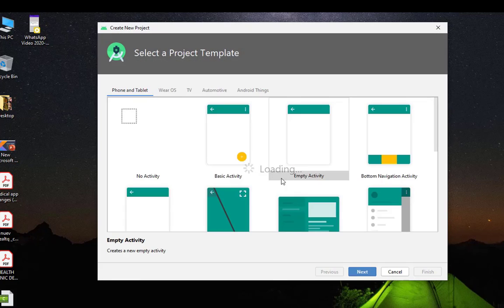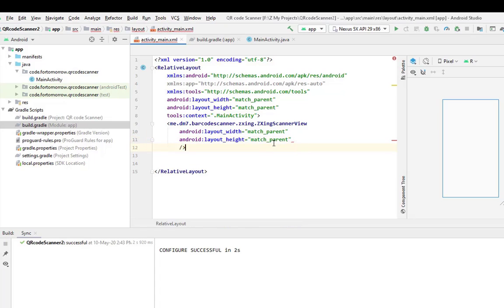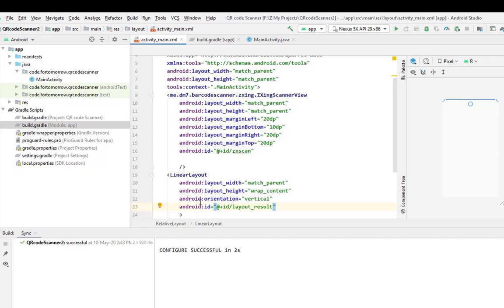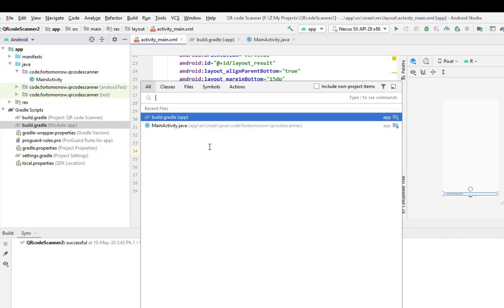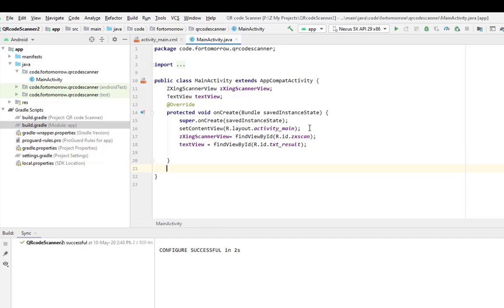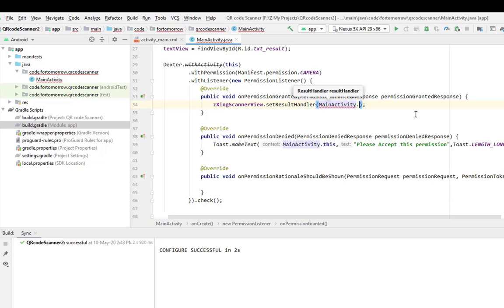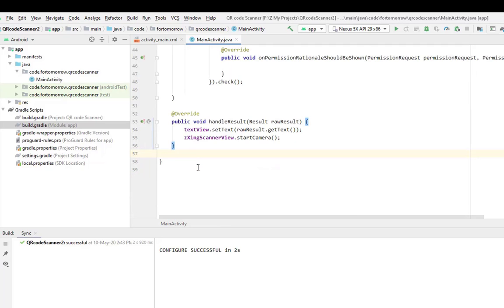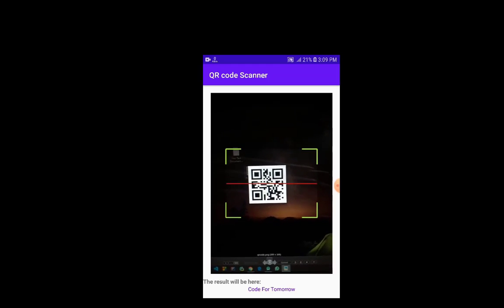How To Create QR Code Scanner In Android Studio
When we need a QR Code generator, we can use this application. It uses the ZXing library. In this tutorial, a very simple layout has been designed with one Text Box/ plain text field to enter the string that needs to be converted into a QR Code.

Libraries:
    implementation 'me.dm7.barcodescanner:zxing:1.9.13'
    implementation 'com.google.android.gms:play-services-auth:18.0.0'
    implementation 'com.karumi:dexter:6.1.0'